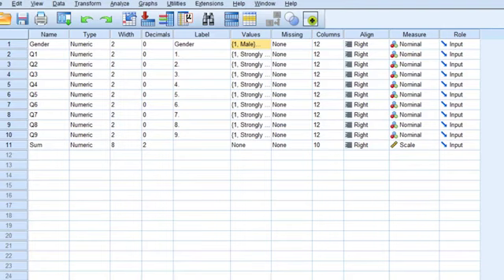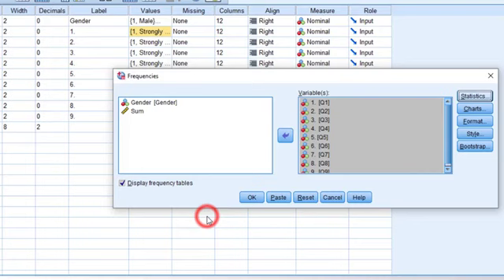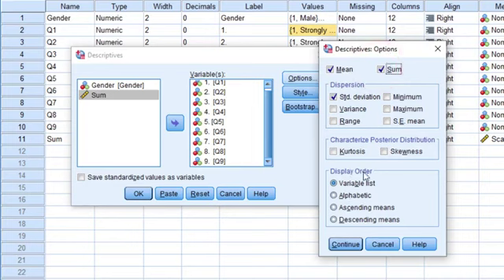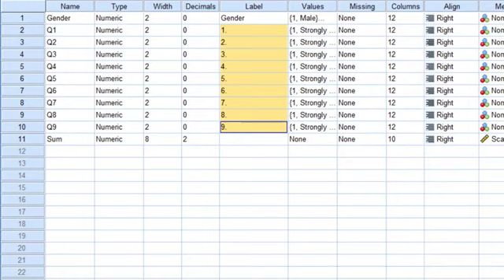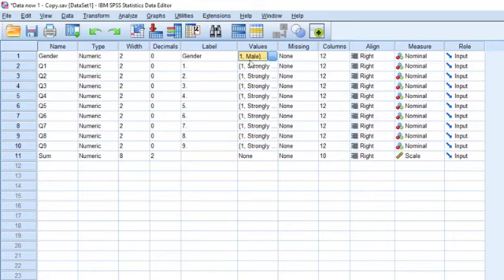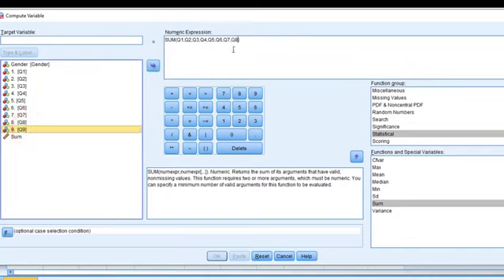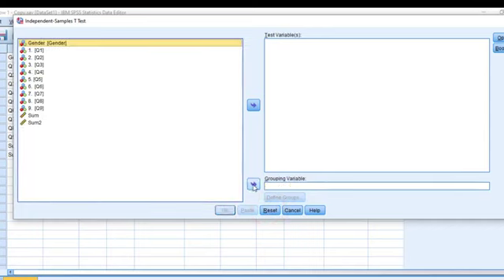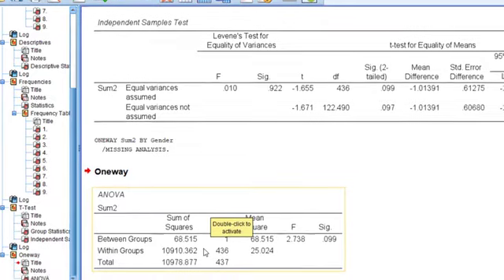How To Analyze Likert scale in SPSS